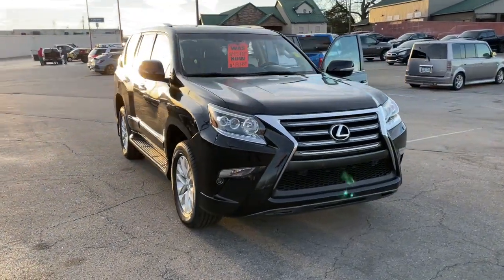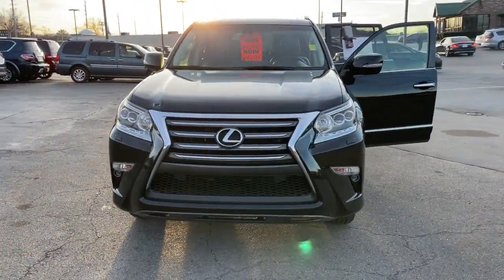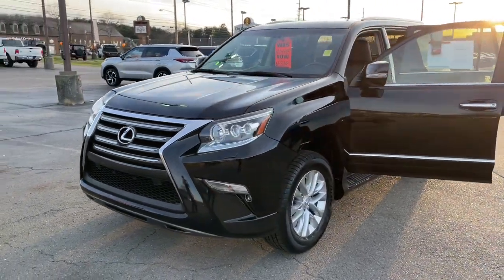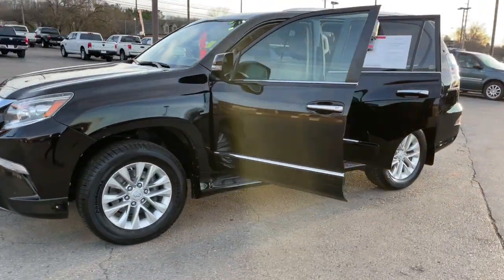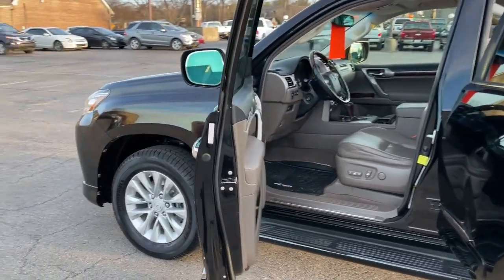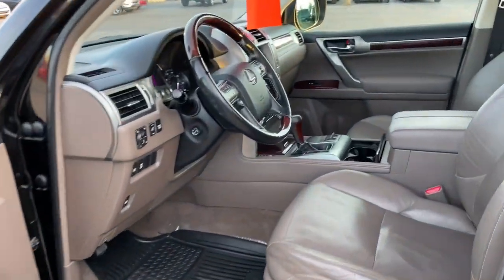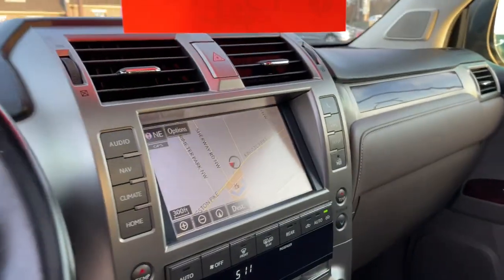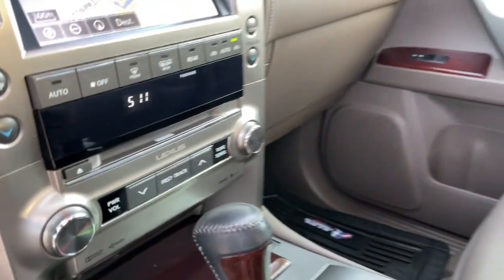2017 Lexus GX_460 Knoxville, Powell, Maryville, Oak Ridge, Alcoa, TN K5972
Black Used 2017 Lexus GX_460 available in Knoxville, Tennessee. Servicing the Powell, Maryville, Oak Ridge, Alcoa, TN area.